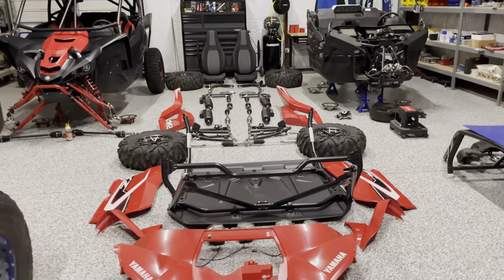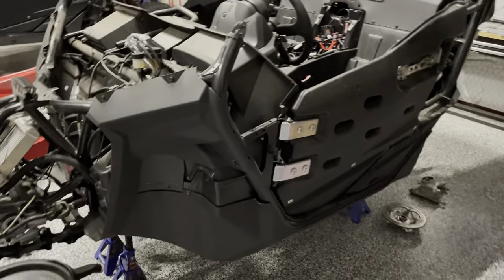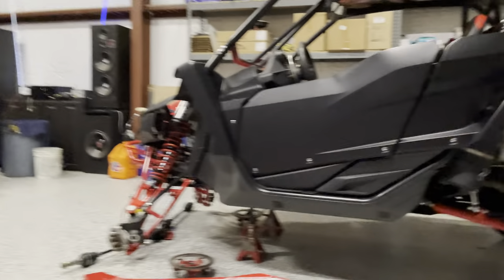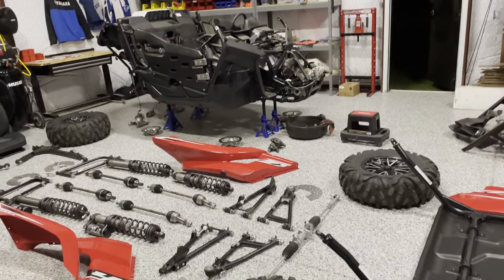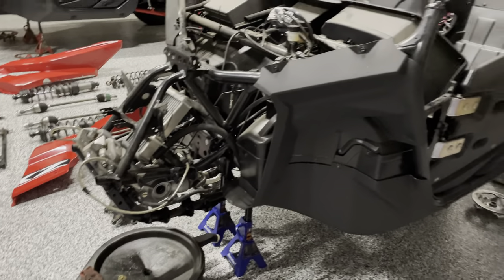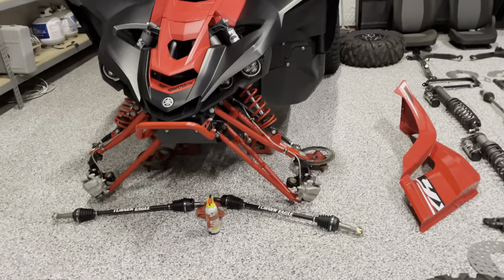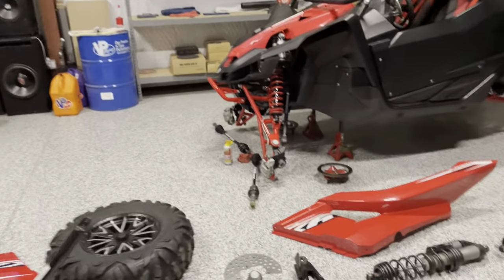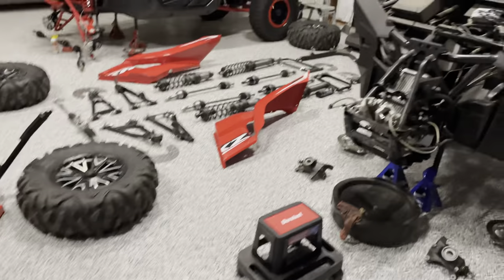2020 YXZ-1000R disassembly for build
This video is just more of me rambling on about the disassembly of the OEM suspension, steering, body, cage, etc. on my son's new Yamaha YXZ-1000R.  Next video will show the installation of cool new goodies!